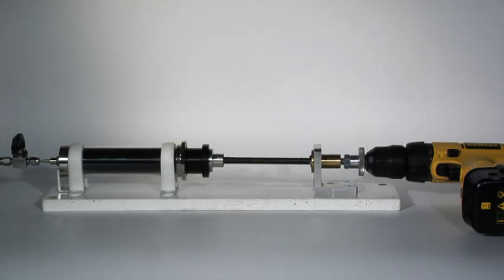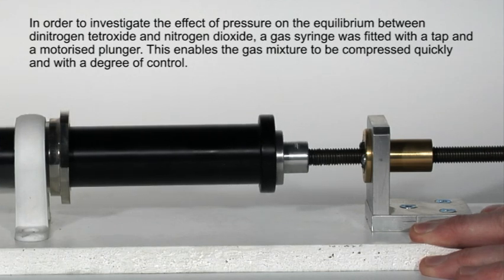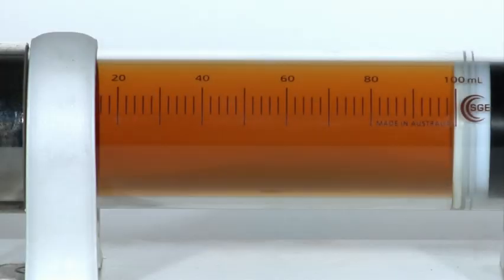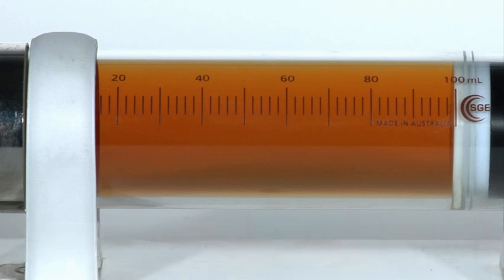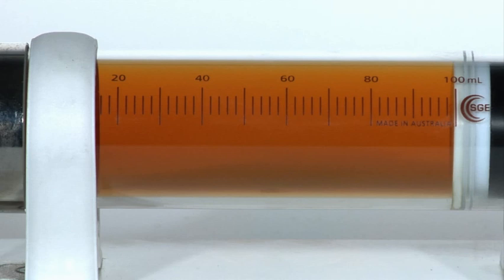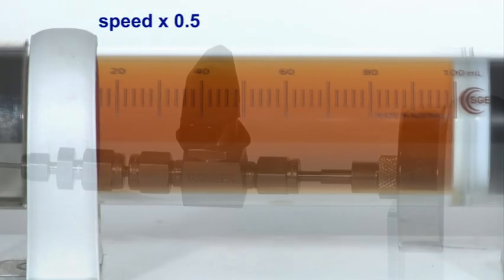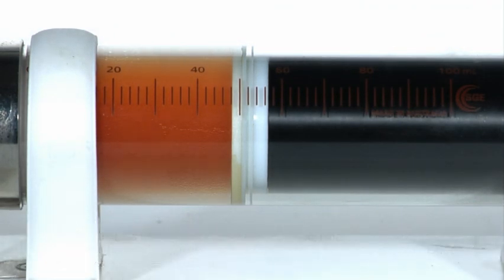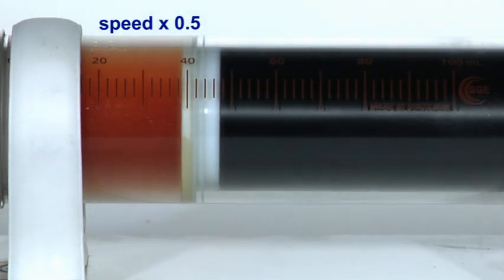The Effect of Pressure on Equilibrium - N2O4 to 2NO2